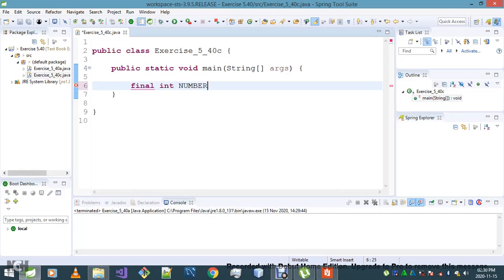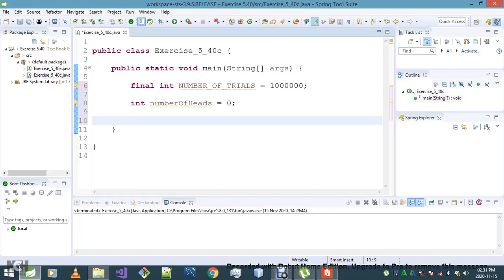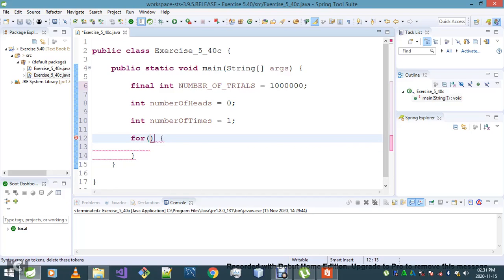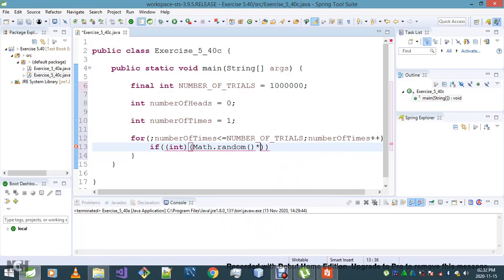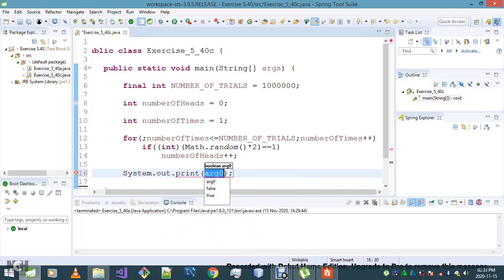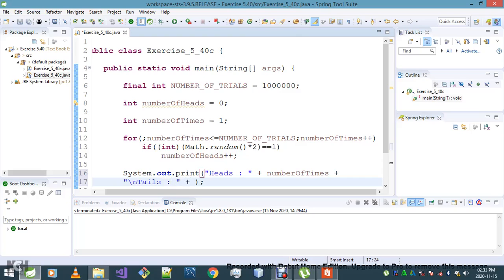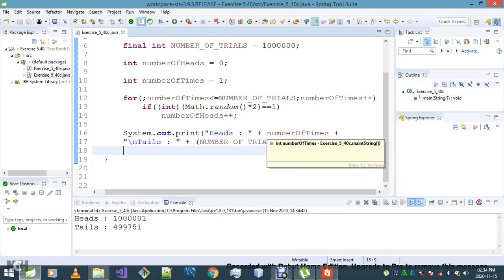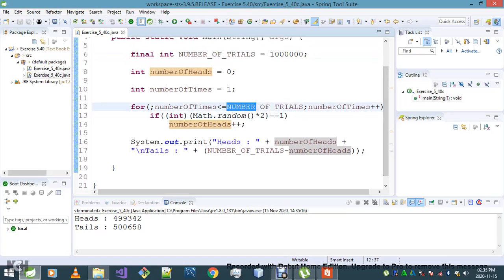Introduction To Java Programming Exercise 5 40c